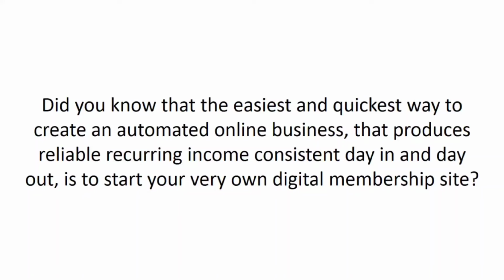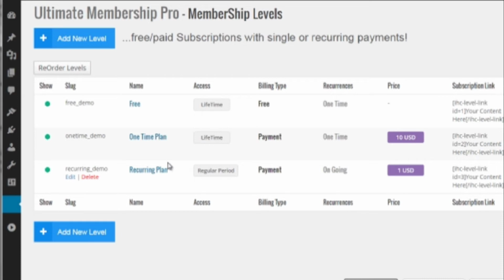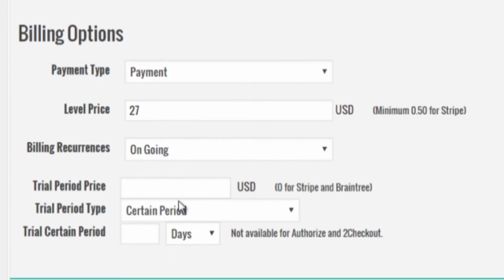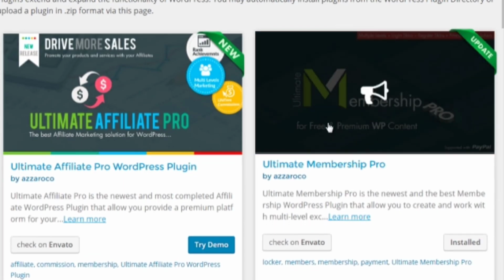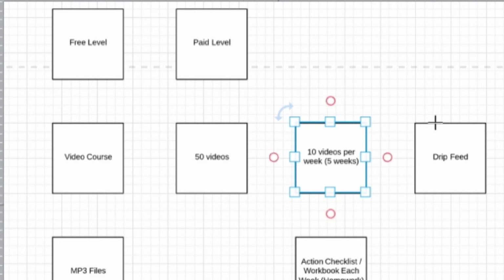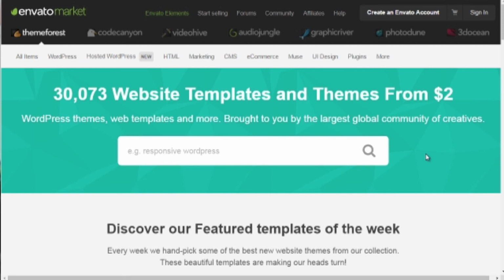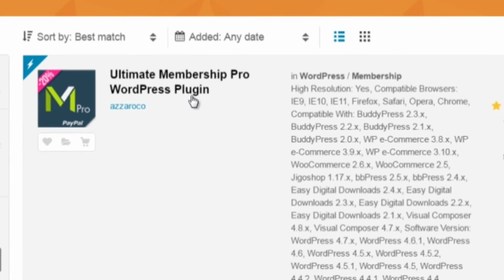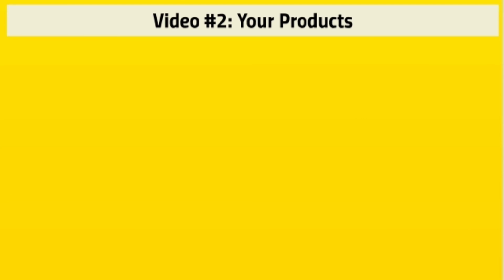Best work from home | Part time work | free course | student | fresher's | youtube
free video course,earn 60,000 USD every year.zero investment,must watch video.

free income ideas,unique part time income,free income,greatest income ideas,excellent income,best work from home.

excellent income.

The information available on this youtube channel is for educational and informational purposes only.There is no guarantee. That you will able to generate income. by using the idea mentioned in this video will depend on your skills, hard work and knowledge